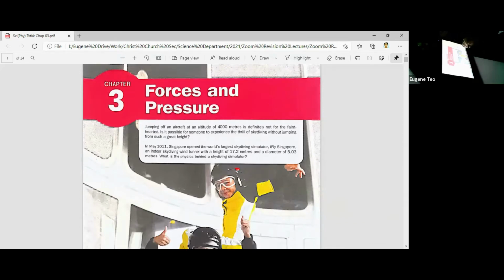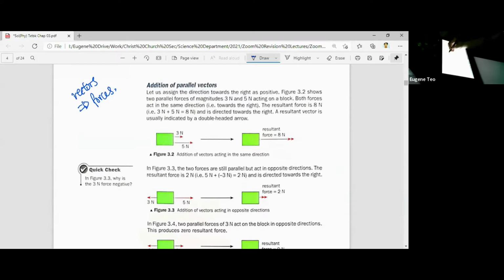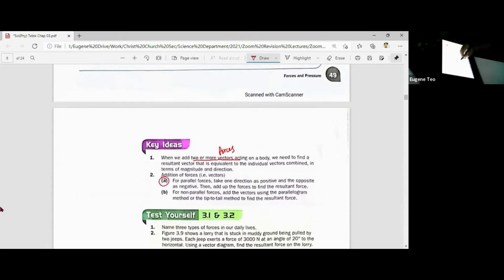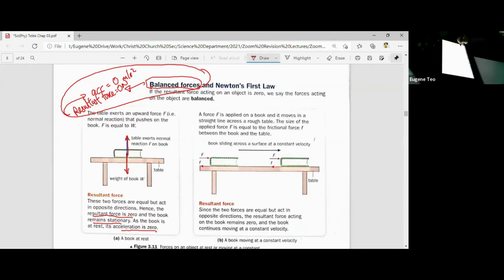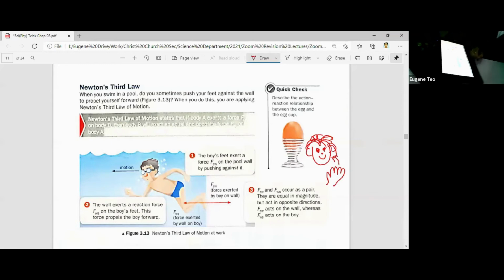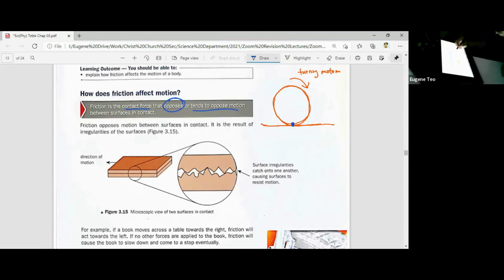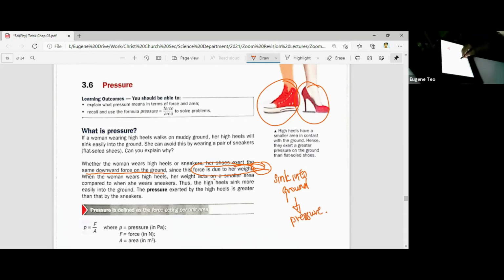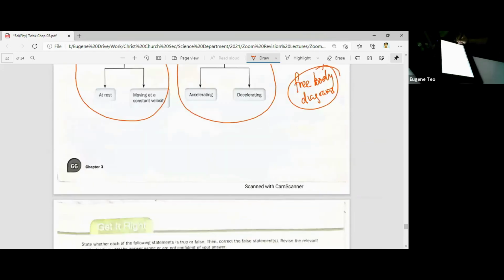Chap 03 - Forces and Pressure (27 Feb 2021)